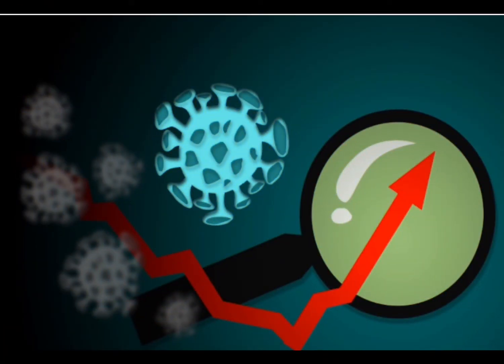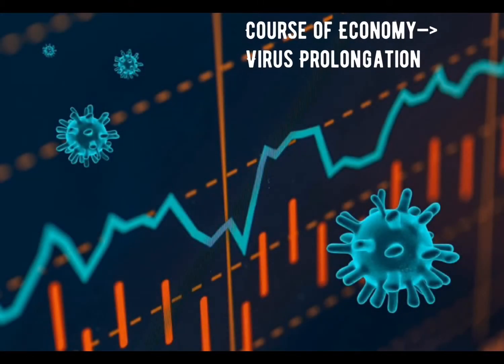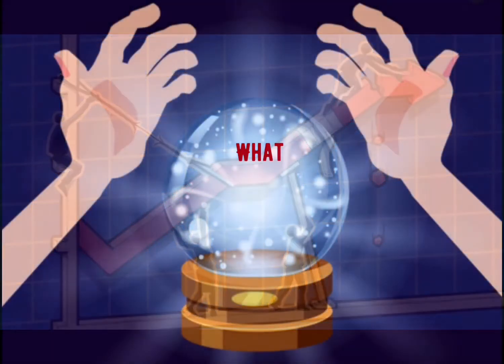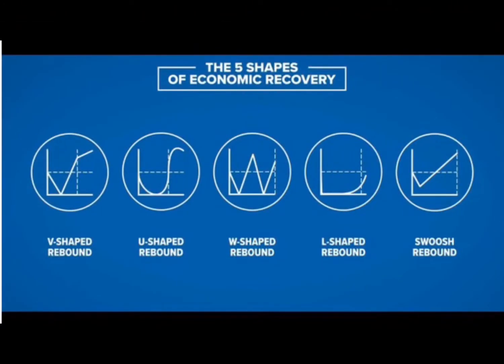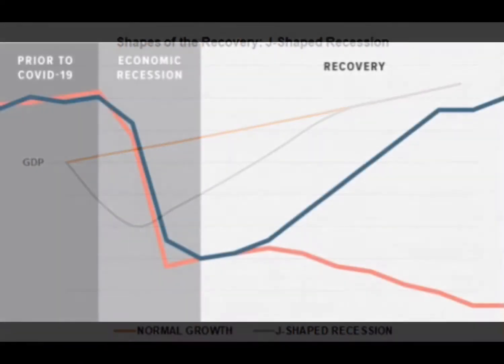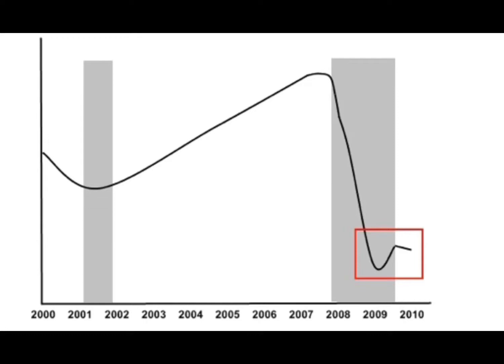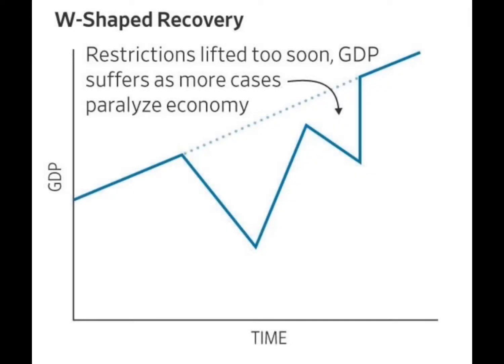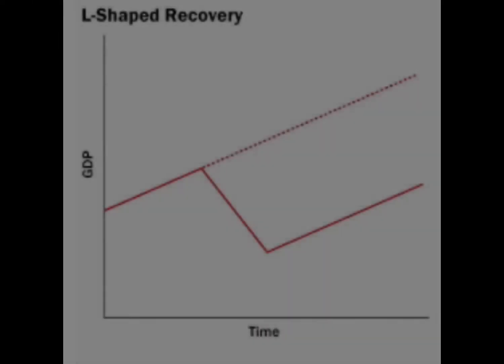“India’s Recovery Post-Covid”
The episode illustrates the probable rebounding trends in India post-covid”

Experts have prognosticators trends that may transpire of these turbulent times abate soon.

Let’s see what the outcomes would be.

Take care,
Stay safe,

Dr. D